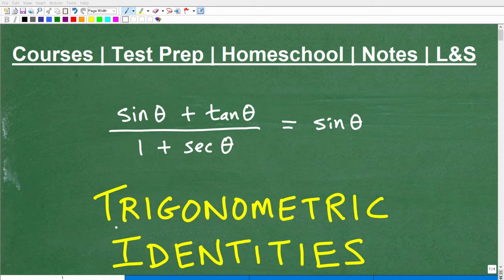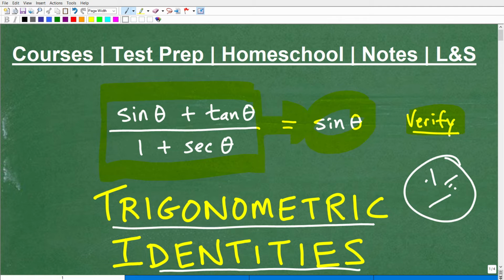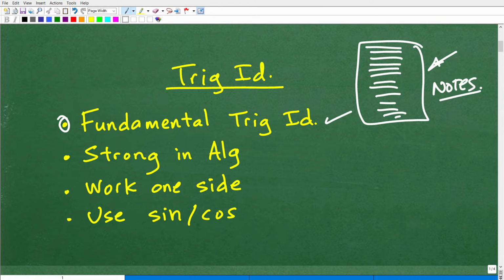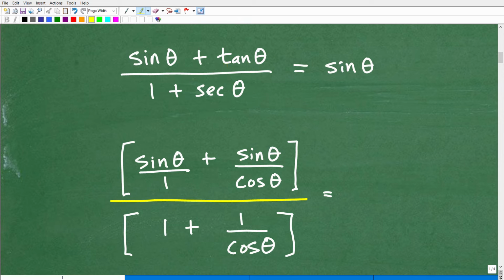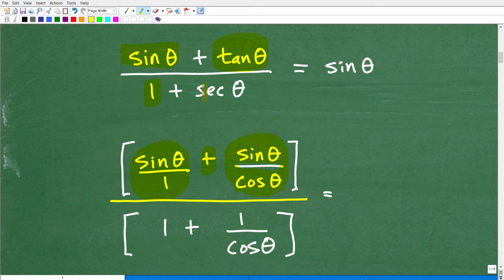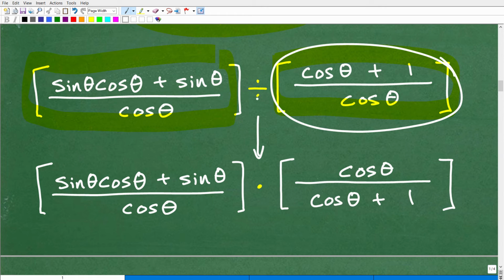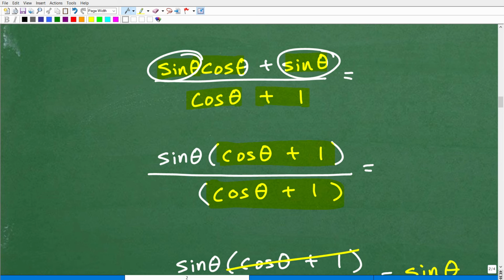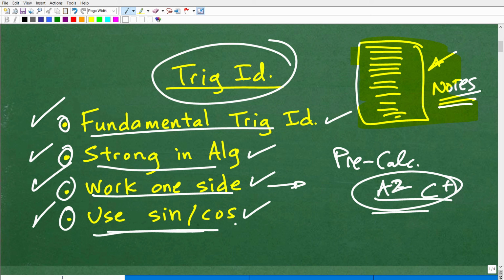Pre-Calculus Trigonometric Identity Problem – step-by-step solution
How to verify a trigonometric identity problem, pre-calculus.